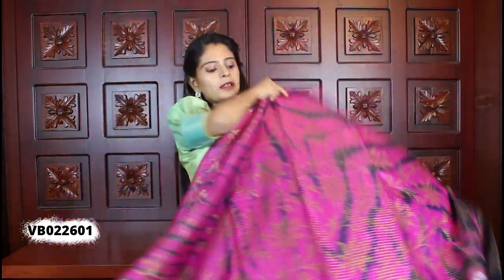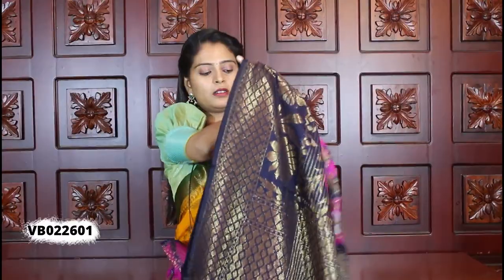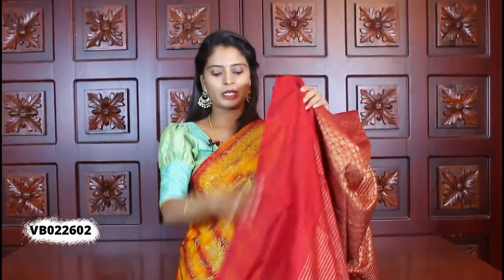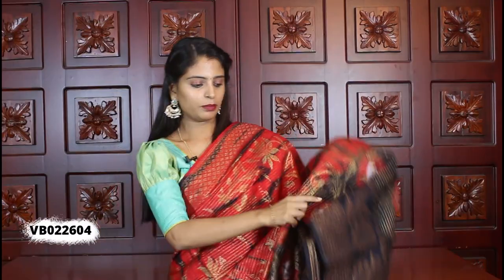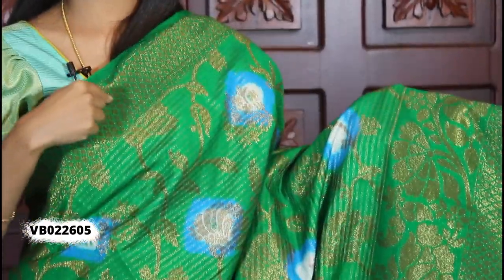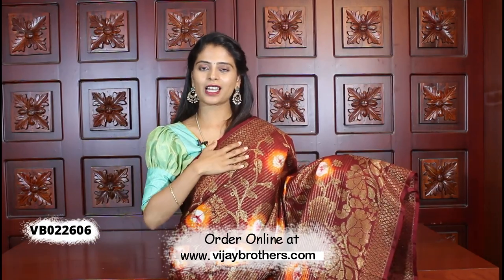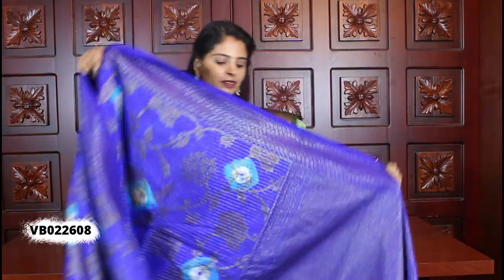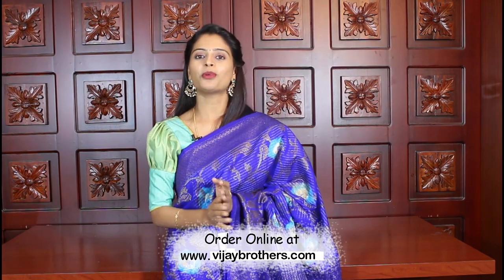Banaras jute Sarees Collections | Vijay Brothers Sarees Showroom